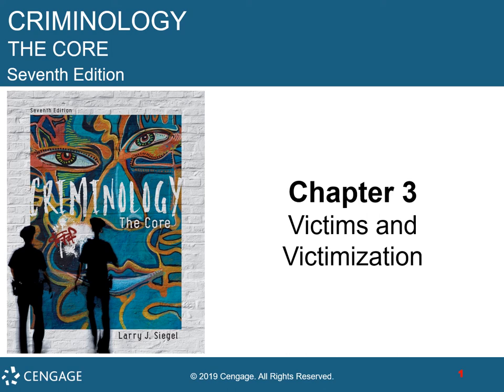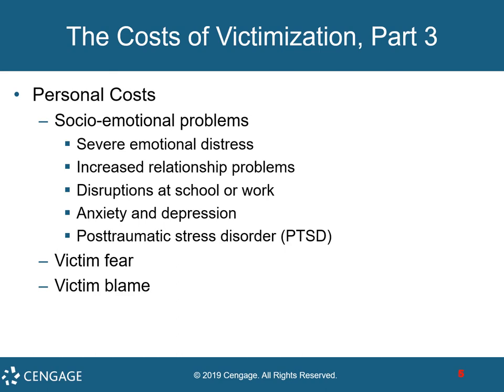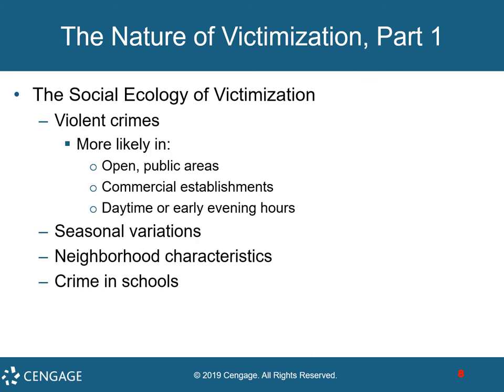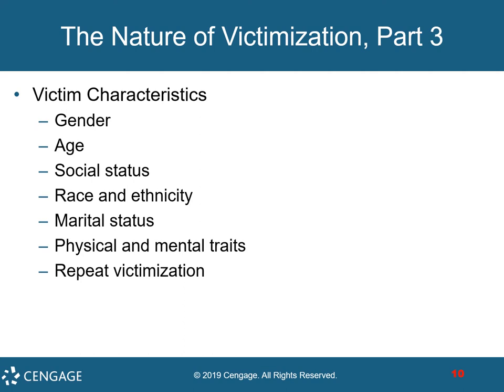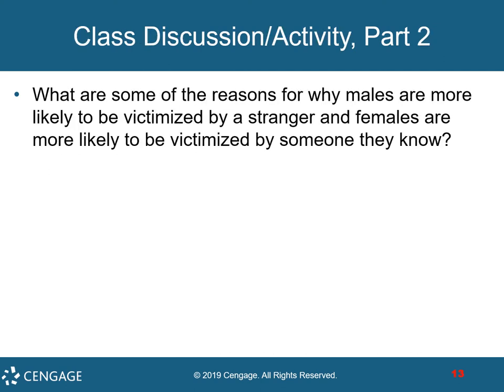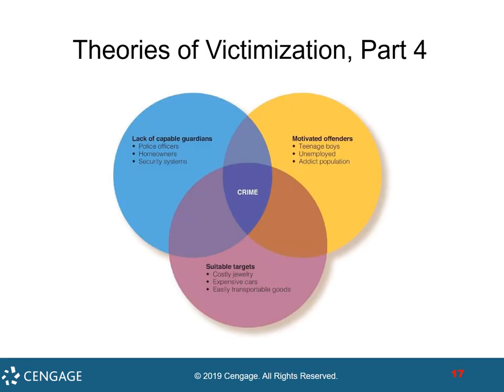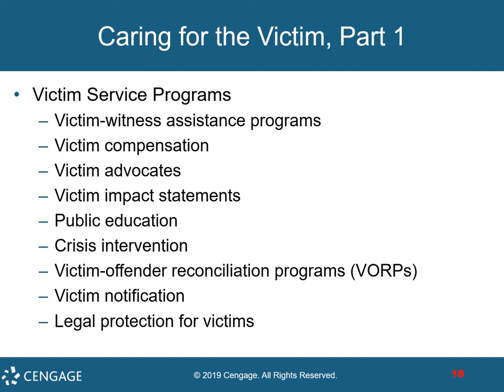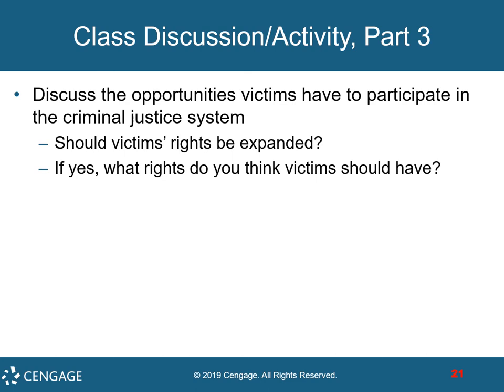Chapter 03 Lecture on Victims and Victimization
Upon completing the reading assignment on chapter 3 and listening to the overview lecture on victims and victimization the student should be able to:
1. Analyze the victim’s role in the crime process.
2. Discuss the greatest problems faced by crime victims.
3.  Clarify the term cycle of violence.
4. Assess the ecology of victimization risk.
5. Categorize the most dominant victim characteristics.
6. Compare and contrast the most important theories of victimization.